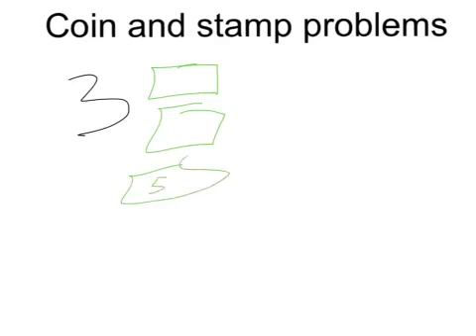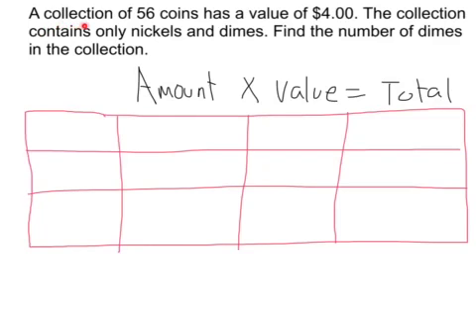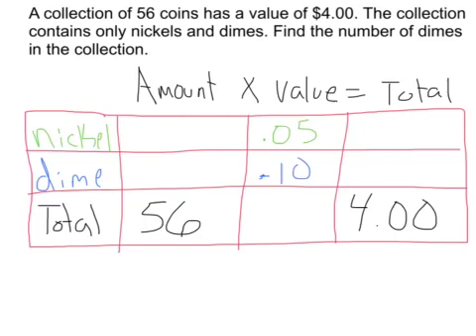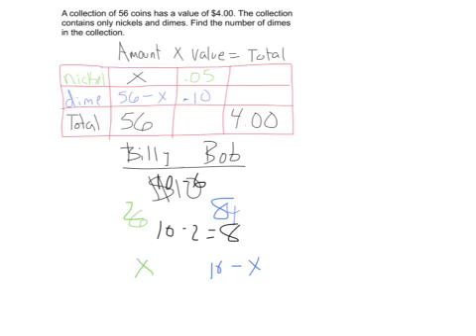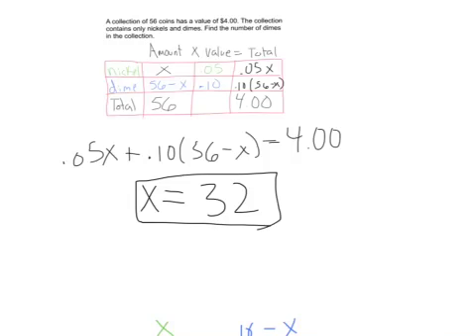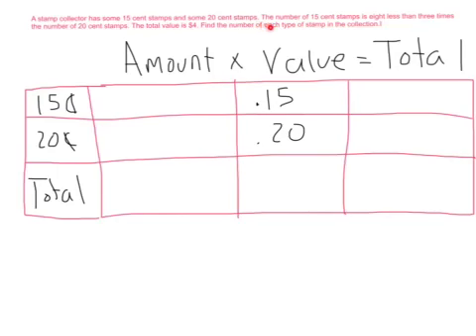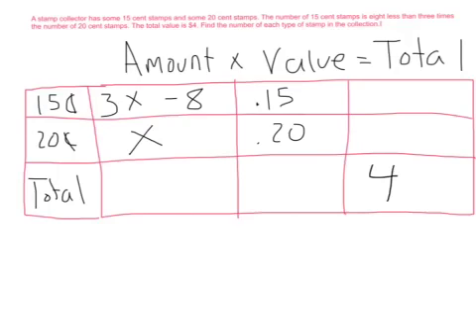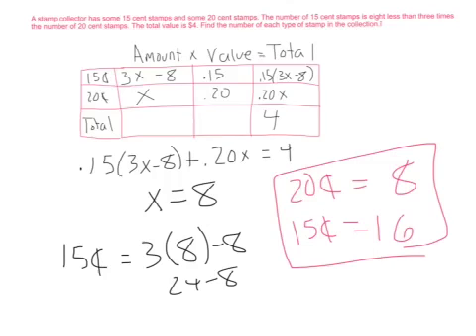Coin and stamp problems